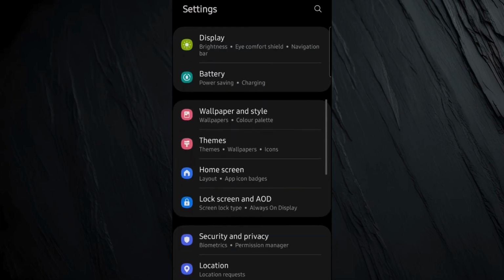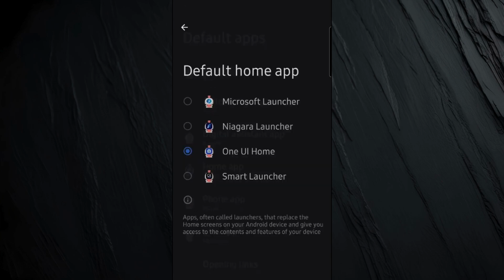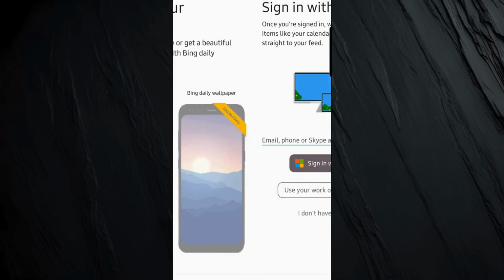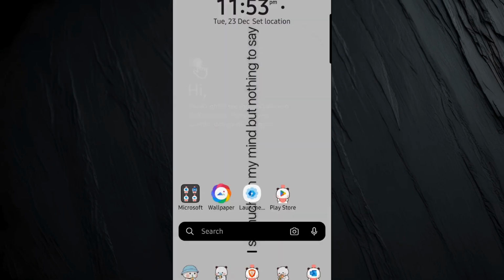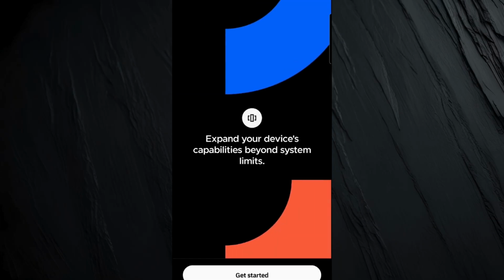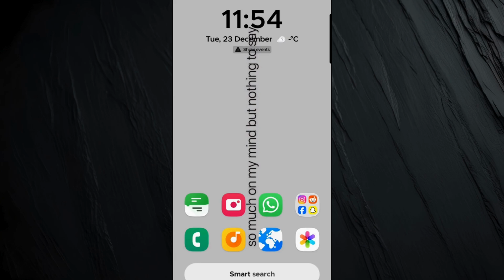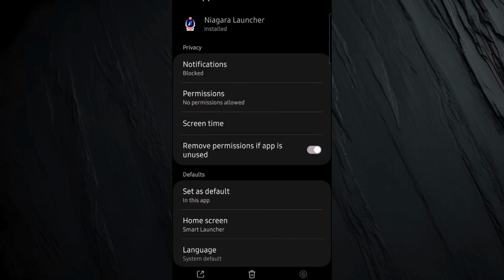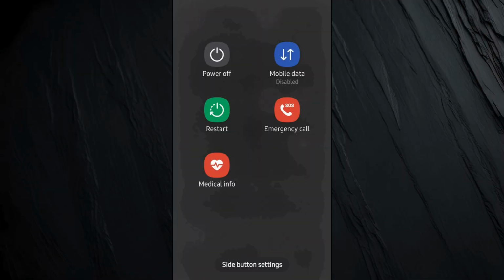THE HIDDEN WAY to Change Default Launcher on ANY Android Phone in 2026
Hidden way to change default launcher on any Android phone — this guide shows a lesser-known method to set any launcher as your home screen.

This tutorial covers Android default app settings, launcher permissions, Samsung and Pixel differences, and fixes if the launcher option doesn’t appear.

You’ll learn how to permanently change your home screen without resets.

• Hidden launcher setting location
• How to set a default launcher
• Samsung vs Pixel launcher paths
• Fixes if launcher won’t stick
• Resetting launcher preferences

MINI-FAQ

Why can’t I change my default launcher?

Where is the launcher setting hidden?

Will changing launcher affect apps or data?